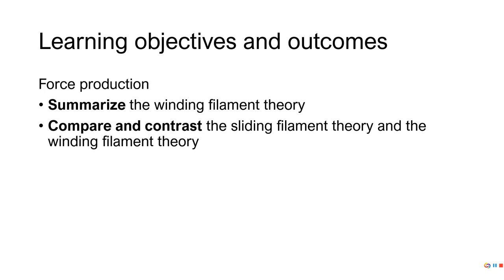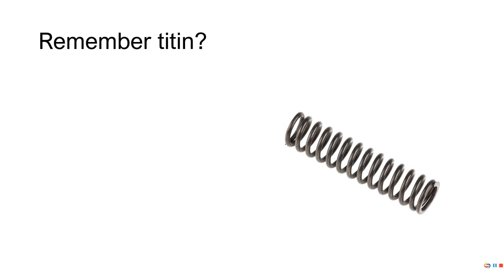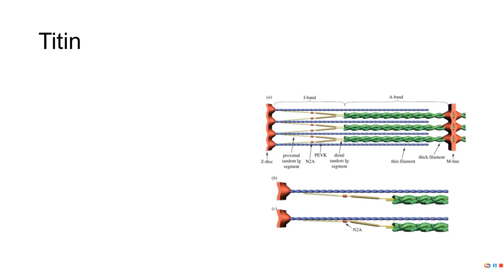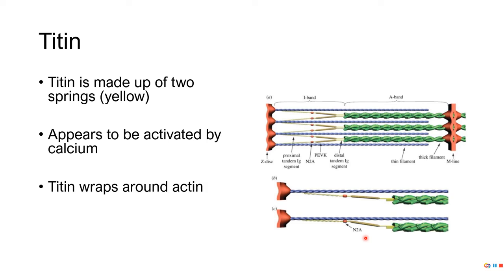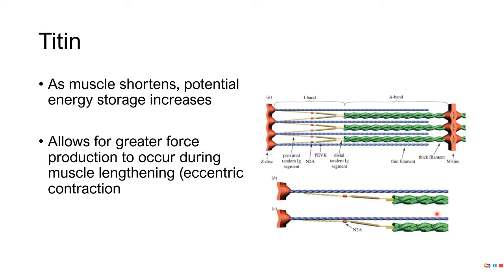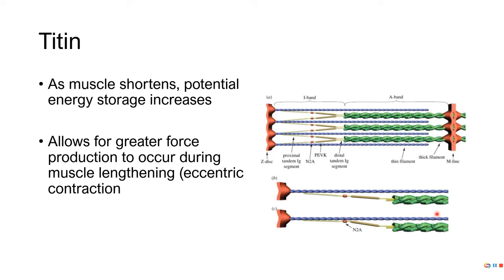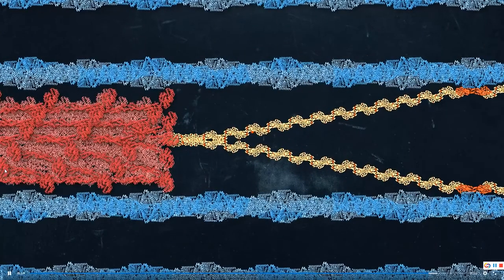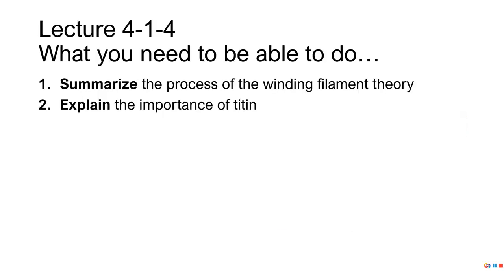PE 381 - Lecture 4-1-4 - Winding filament theory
Force production
-Summarize the winding filament theory
-Compare and contrast the sliding filament theory and the winding filament theory